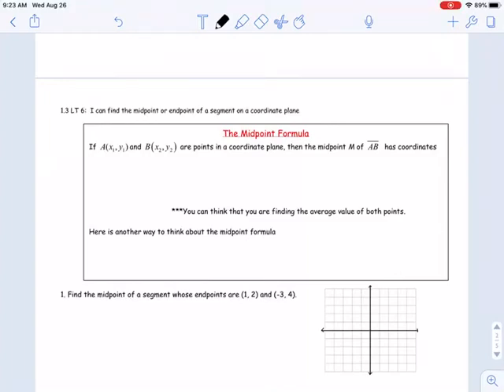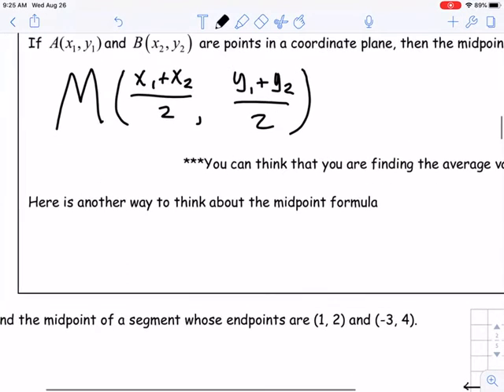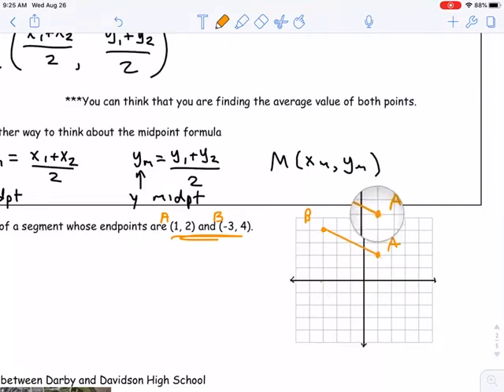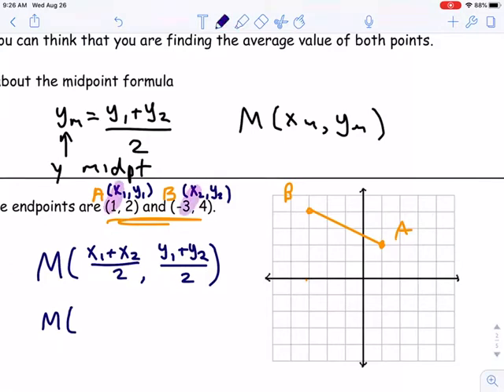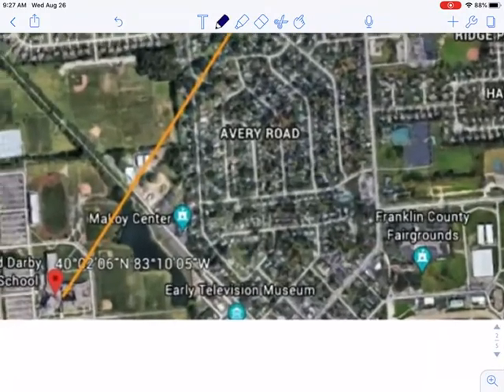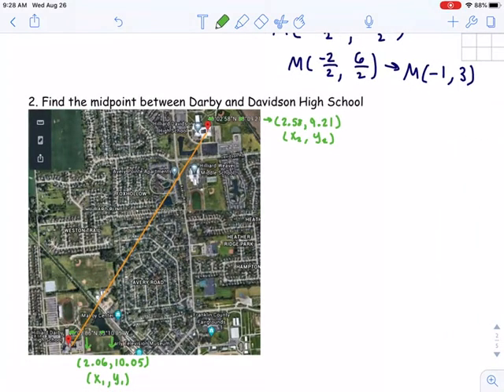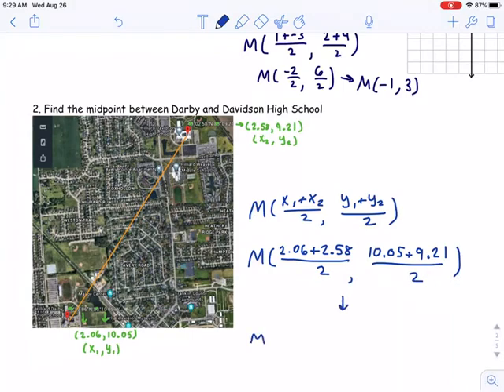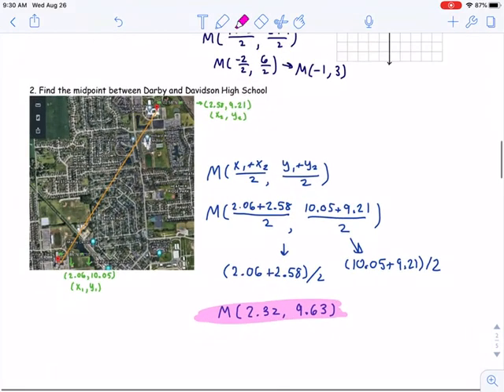1.3 LT 6 Midpoints in a Coordinate Plane Video 2